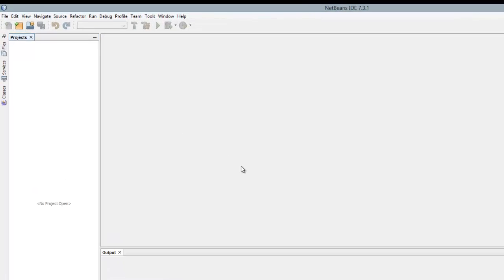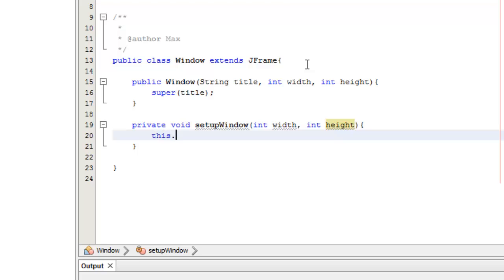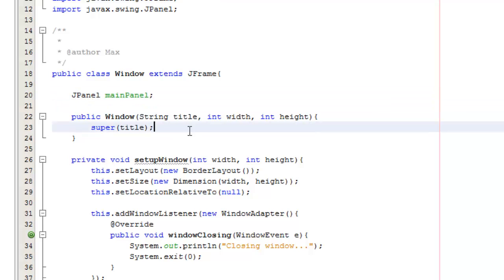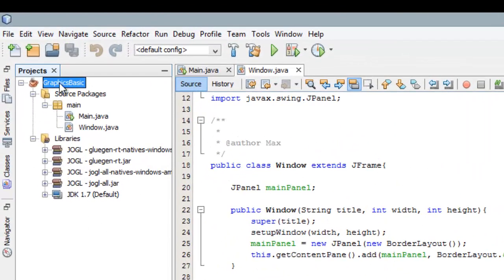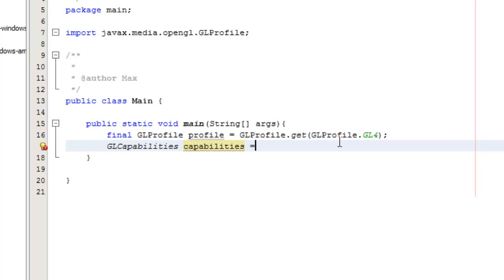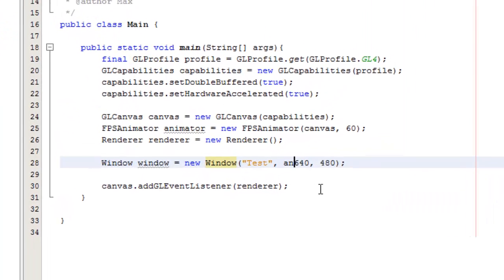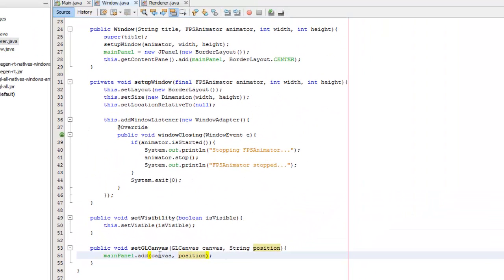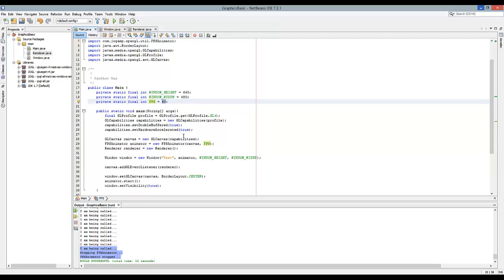Tutorial 2 Creating JOGL Template in Netbeans Part1